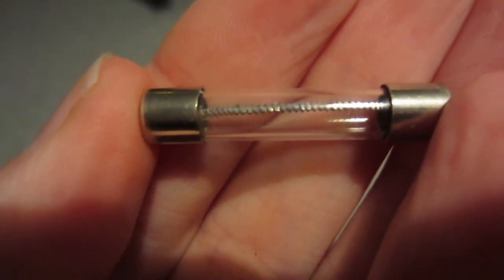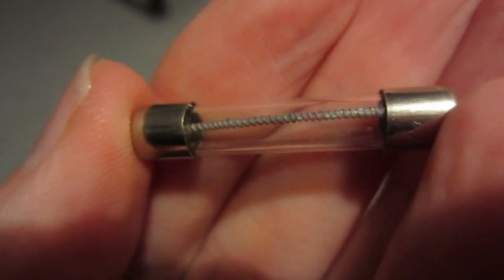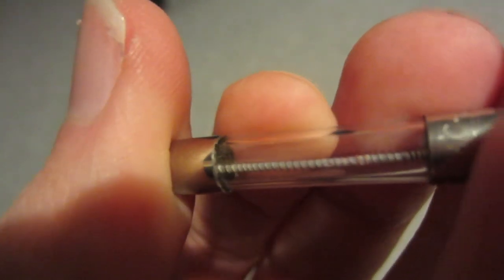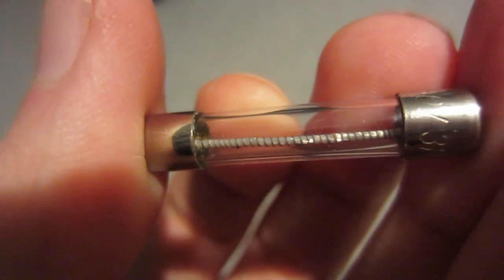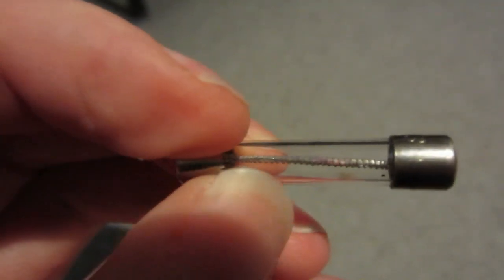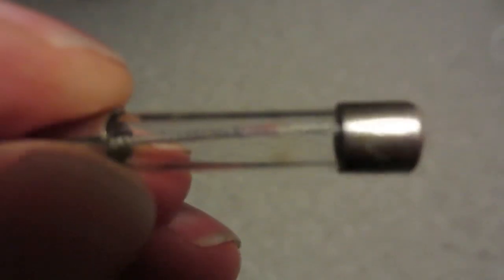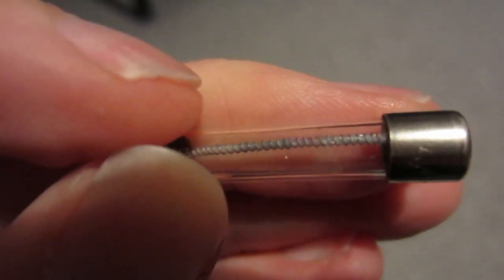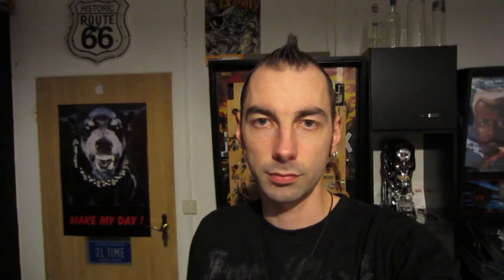Pinball Quick Tip: Flashers don't work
This is just a little quick tip about what you can do if all the flashers stop working at once.